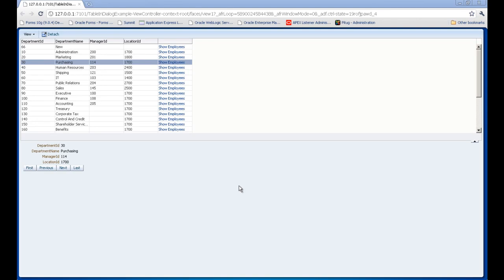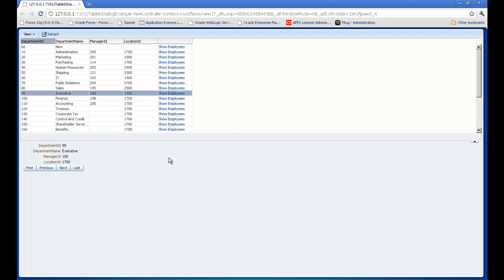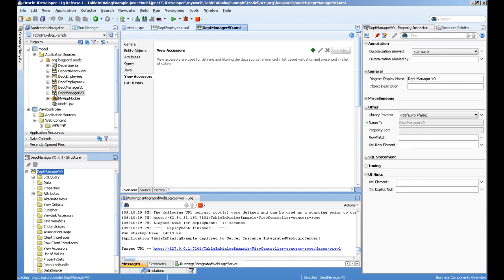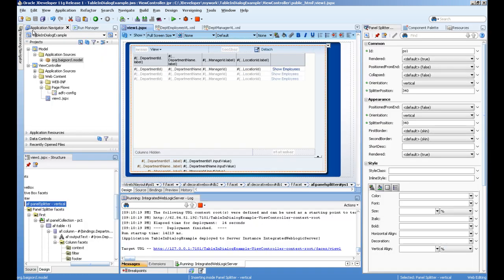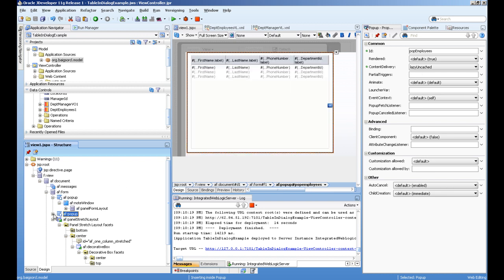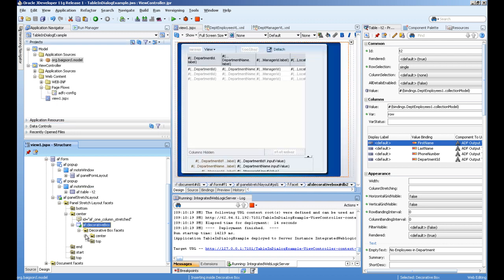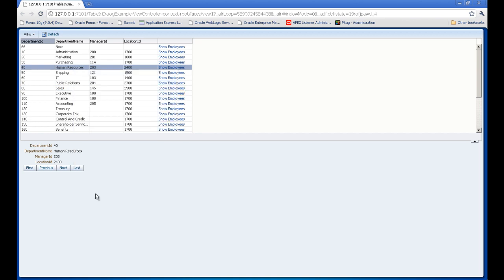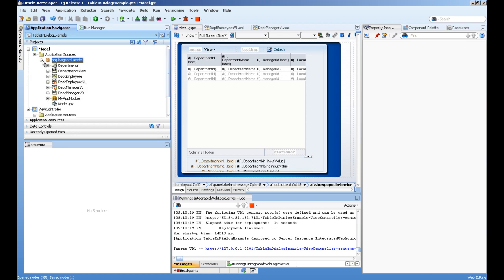Displaying Table in tool tip style popups in Oracle ADF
In this video we will see how to display table data in tool-tip style popups.